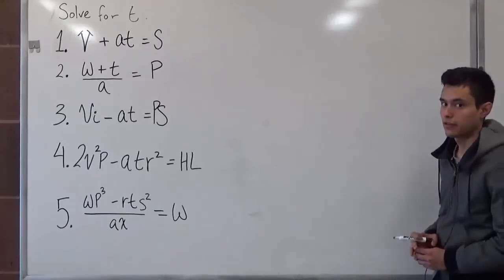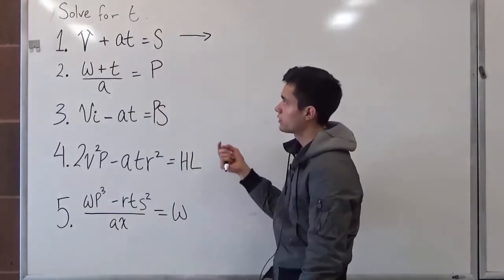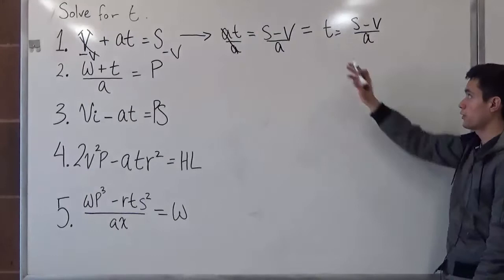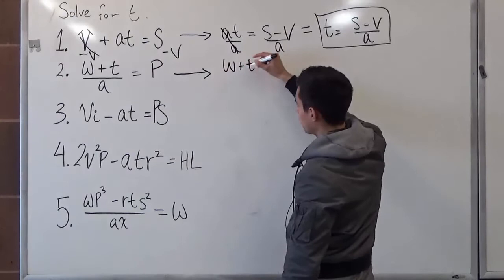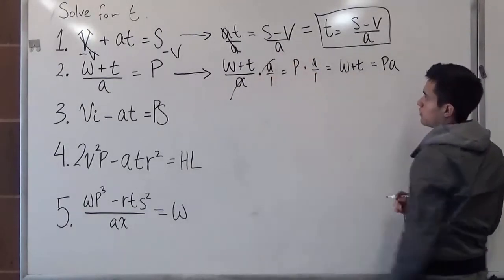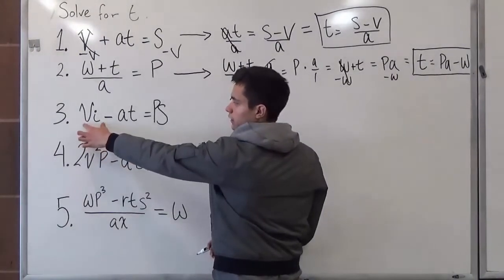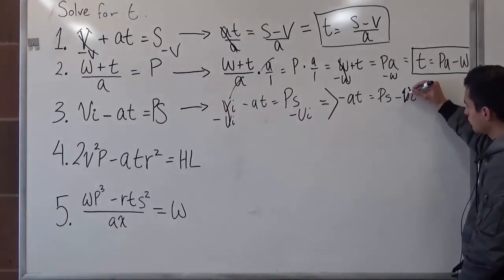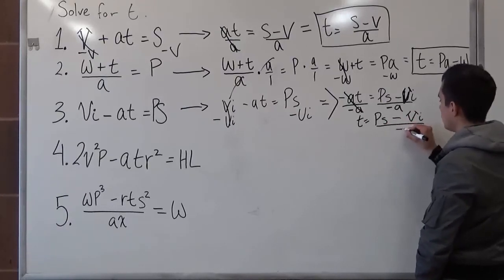Solving Literal Equations (Solve for t) Part I - BMCC (CUNY) MAT12/MAT51/MAT56/MAT56.5